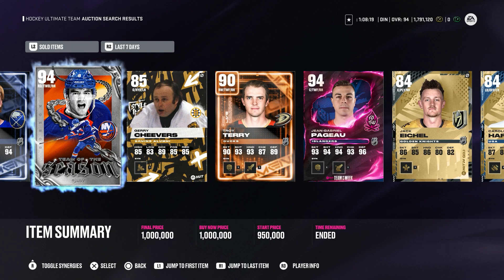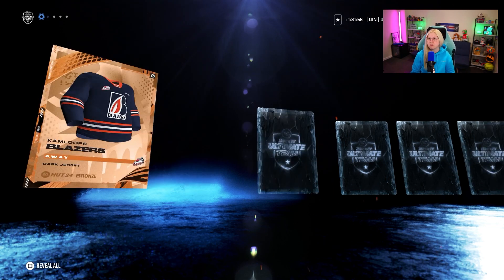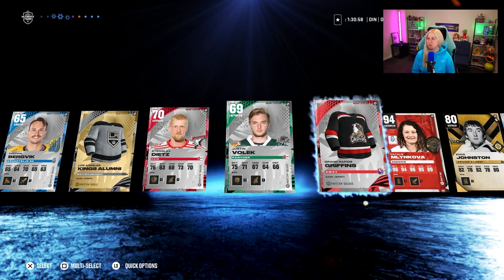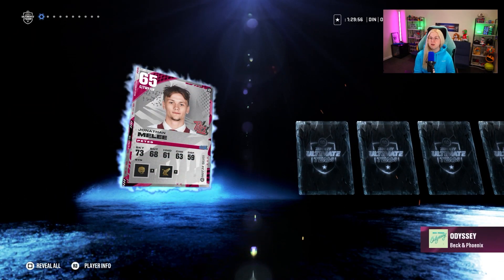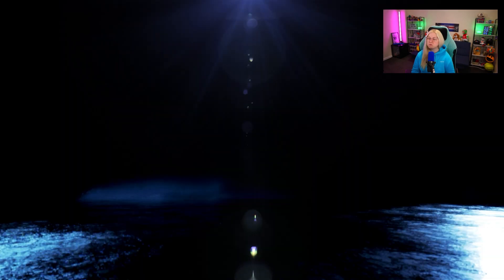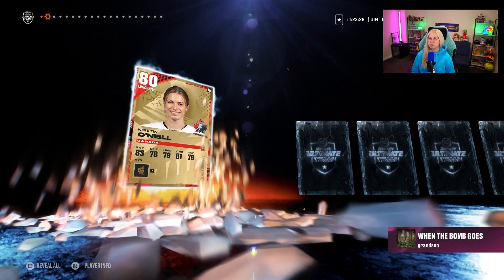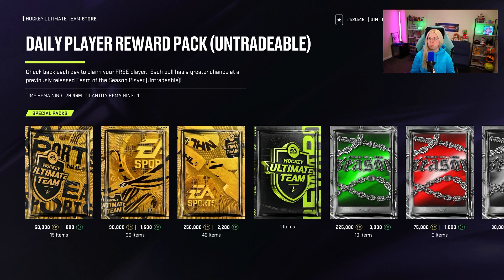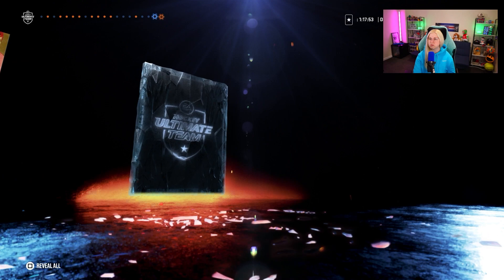HUGE TOTS PACK OPENING - LAST CHANCE TO PULL IT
Opening weekly Rivalls & Champs Rewards!